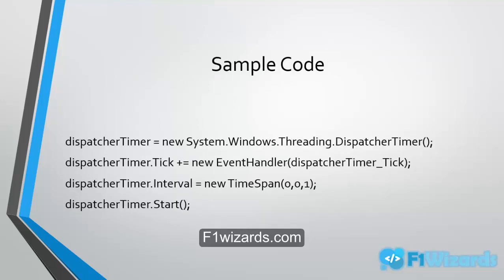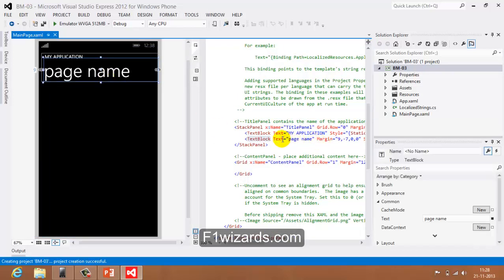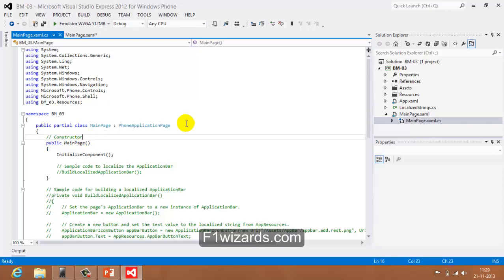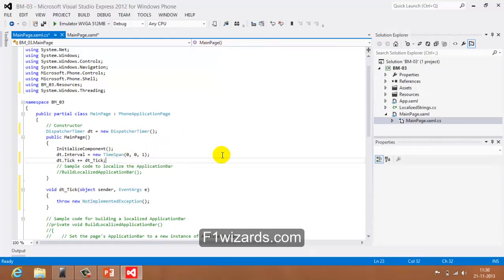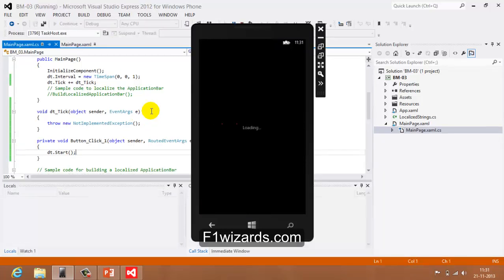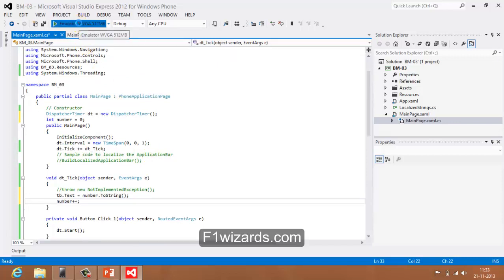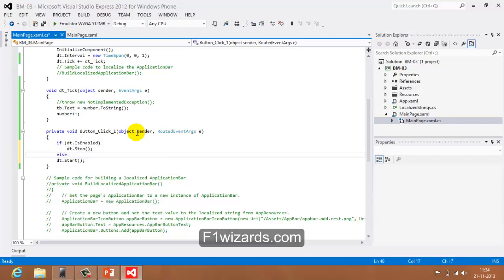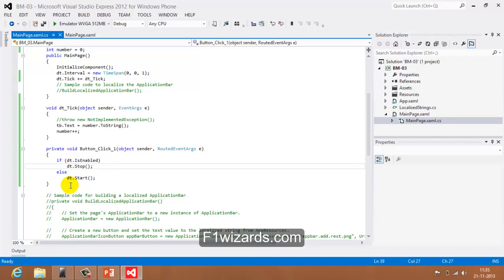Windows Phone How To Series - Dispatcher Timer (BM-03)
Learn about using dispatcher timer in windows phone and implementing stopwatch.